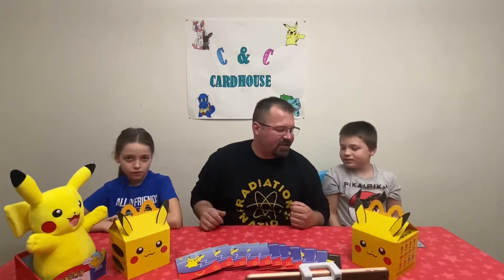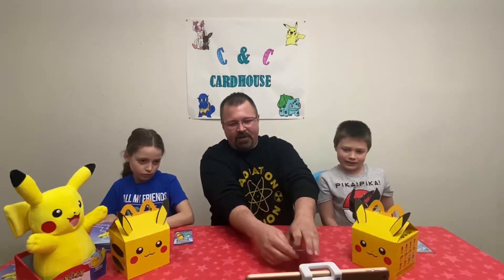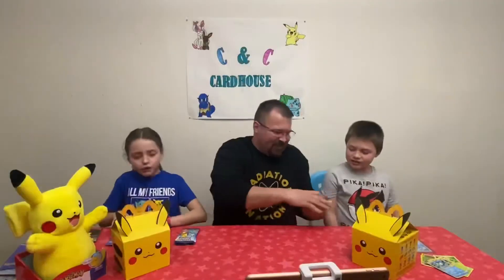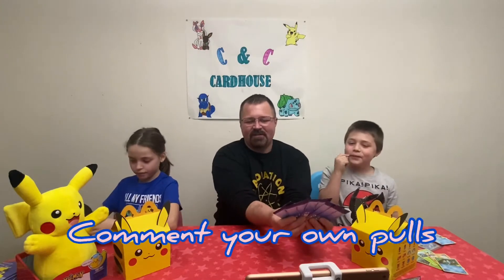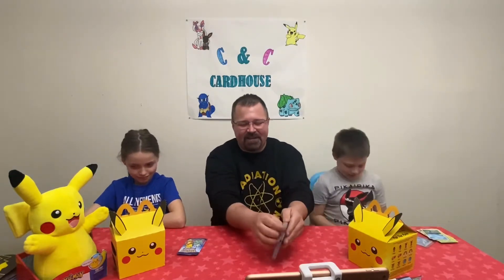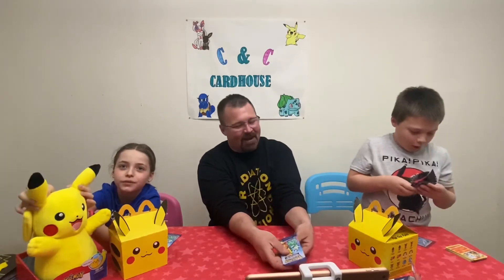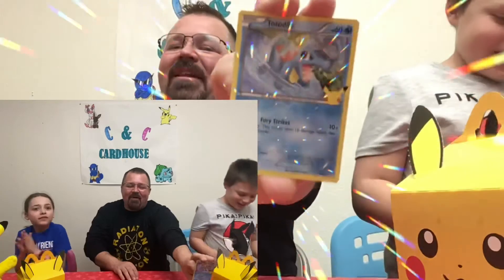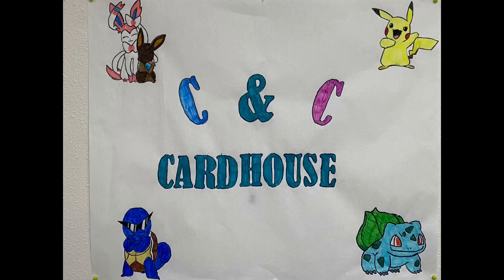Finding NEW Pokémon Cards at McDonald’s 2021//McDonald’s 25th Anniversary Pokémon Cards//Episode 8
Welcome BACK to C & C Cardhouse!!!

We are looking in McDonald’s Happy Meals to COLLECT the NEW POKÉMON trading cards!!

Pokémon has teamed up once again with McDonald’s to showcase a FUN and NEW item to help CELEBRATE Pokémon’s 25th Anniversary in the month of FEBRUARY.

We have eaten LOTS of yummy Happy Meals and are OPENING the Pokemon Trading Card Packs.

The cards are protected in another outer card cover as the colored packs. Each find is a different of five color covers. Inside the color covers are some fun games and activities, with each of them being different!

We are LOOKING for Cyndaquil HOLO AND Totodile HOLO in this episode. We have found ALL 25  common cards already and still looking for two of the holo cards as the 25 holo cards in this set. If you haven’t seen it already, go check out our first goal find as we found the HOLO PIKACHU in EPISODE 1!!

On a mission to find the four Pokemon showcased on the front of the card packs. Charmander, Pikachu, Bulbasaur, and Squirtle!

We are having SOOOO much fun collecting and opening! Sharing our opening with you guys as we are on a MISSION to COLLECT 25 base cards AND 25 shiny holo cards. That’s 50 in all!

Thank you so much for tuning in! We appreciate your support and it helps us to keep sharing!

SHARE us if you are enjoying our videos. We would love to meet new people in this journey with you.

*Thank you to EVERYONE who has donated cards for us to open for the show and to help this channel grow! You are ALL appreciated and loved!

We are on Facebook! Come and join in on the daily fun!